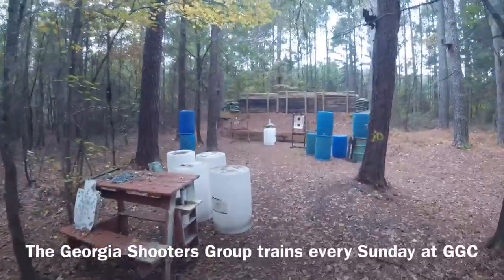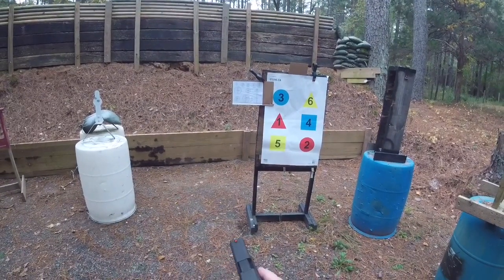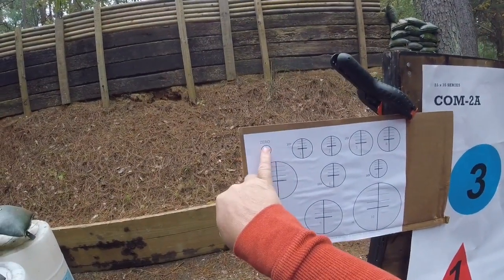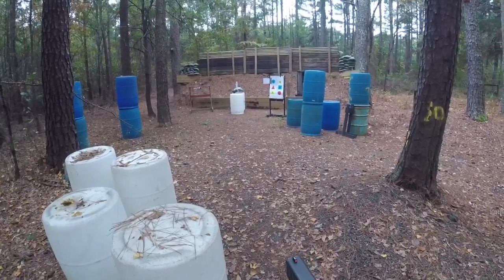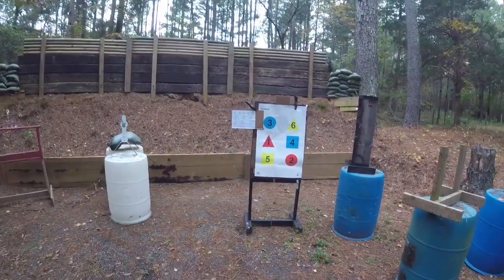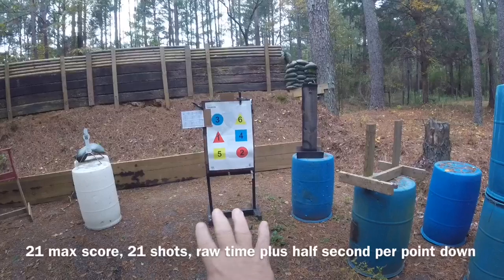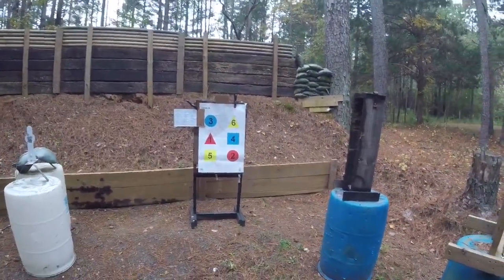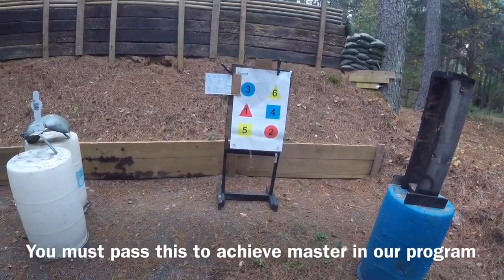Casino with EDC Glock 19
Stuff we’ve been working on GSG @ GGC